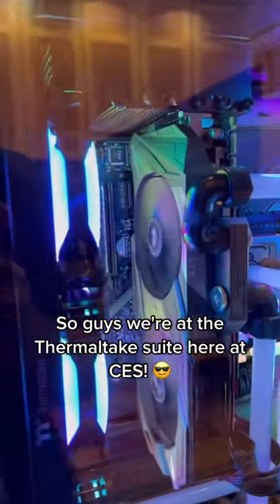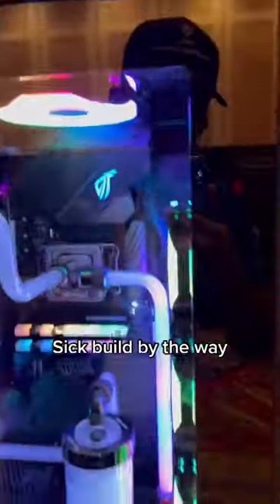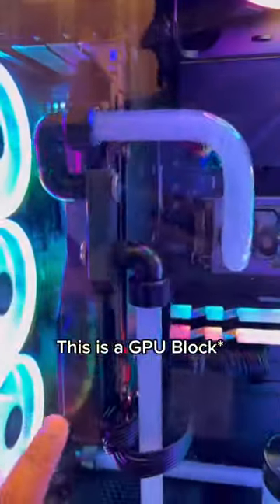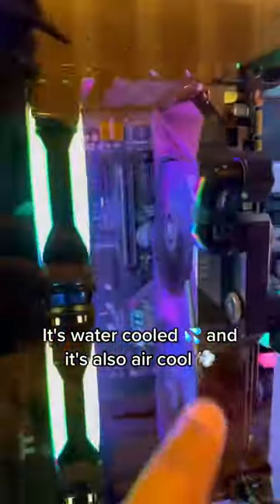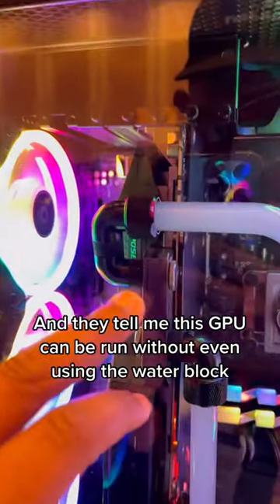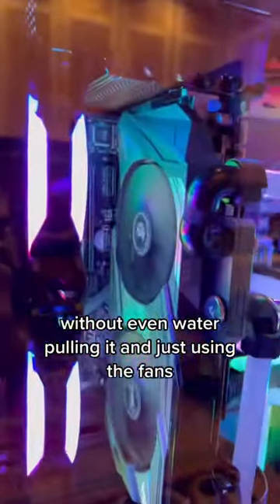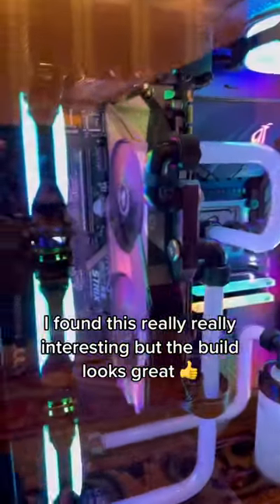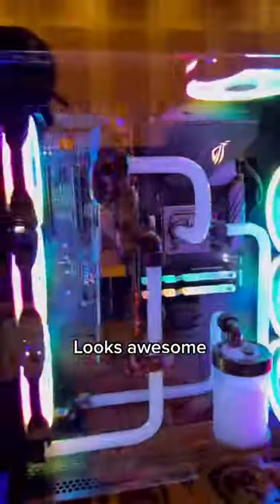This GPU is Water and Air Cooled 😱